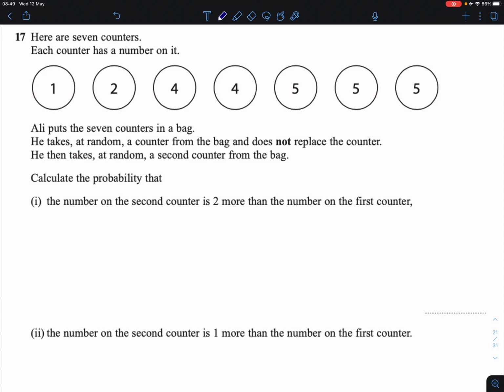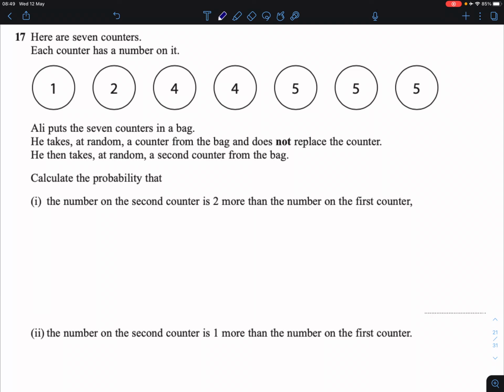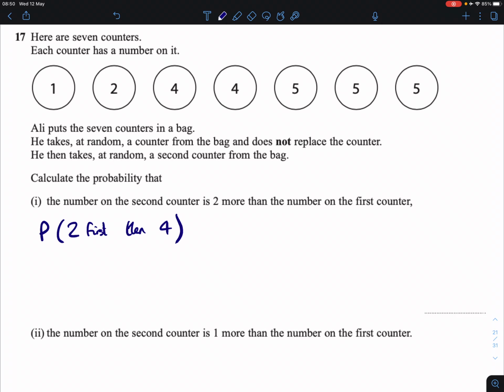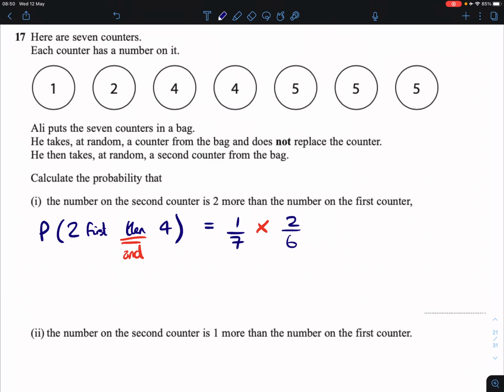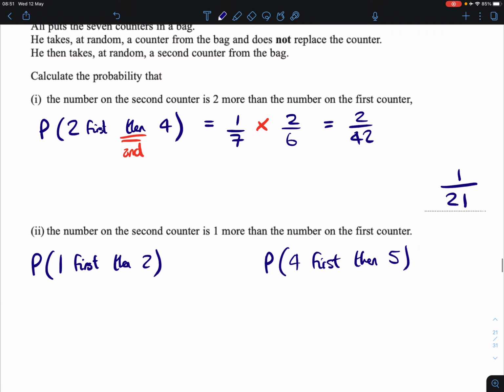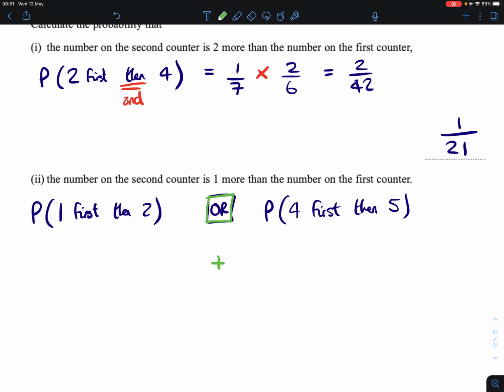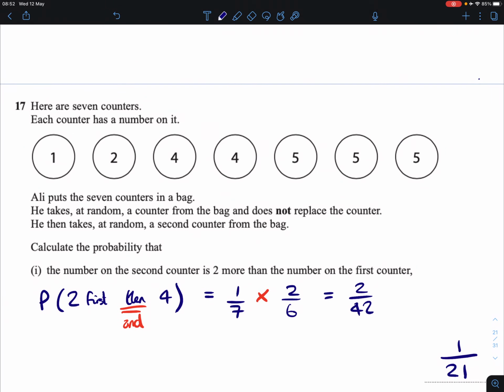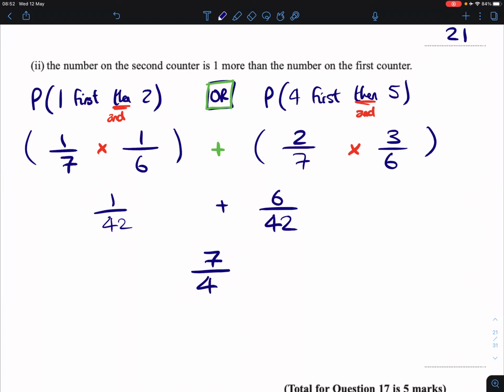June 2011 Paper 3H 1 Question 17 IGCSE Maths Edexcel Mathematics Probability Conditional